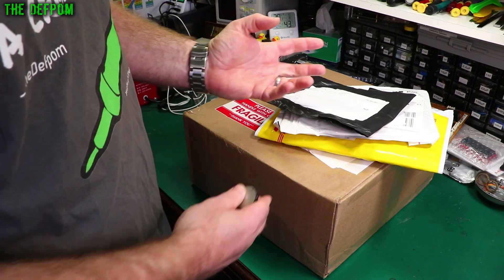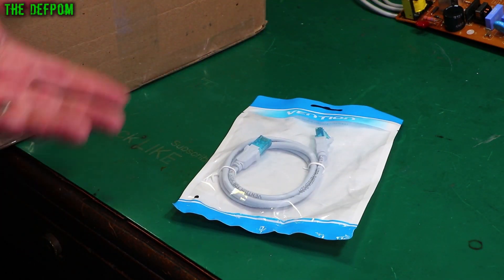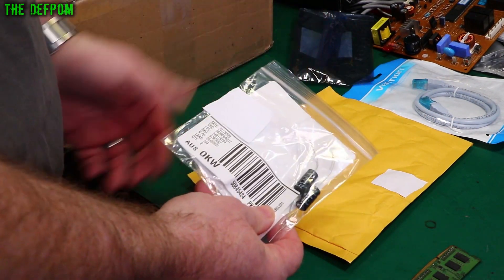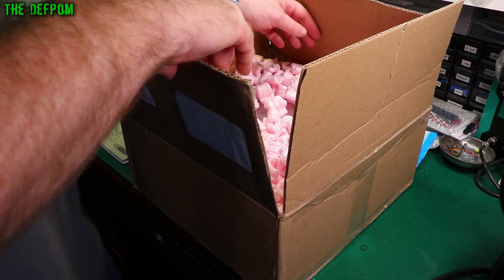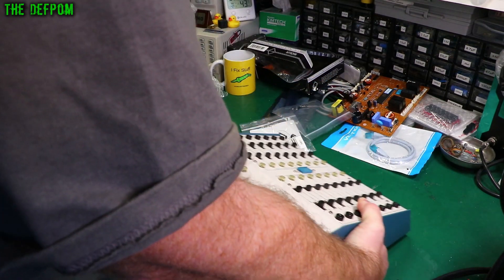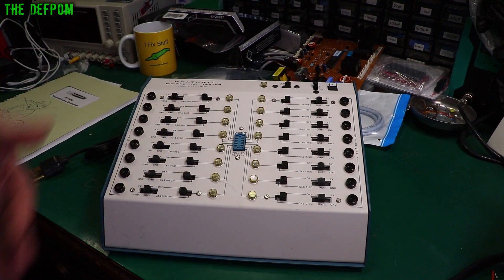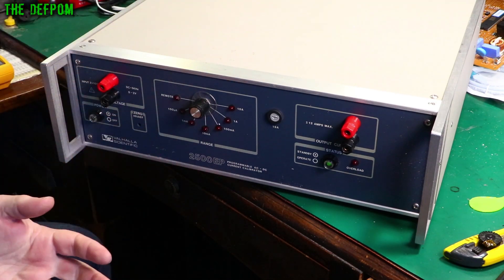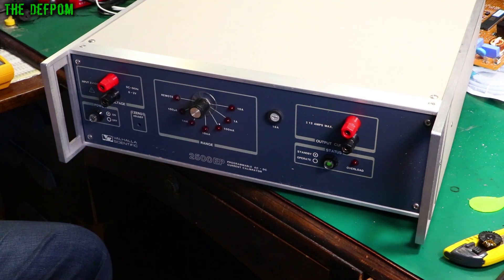🔴 What's in my Mailbag ? - Mailbag Monday 4th July 2022 - No.1010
What's in my Mailbag ? - Mailbag Monday 4th July 2022

0:00 - Intro.
0:08 - Cat5E Ethernet Cable
0:46 - SN74ALS04BN HEX Inverter (no link).
1:25 - 50V 150uF, 25V 25uF Axial Capacitors (no link).
2:15 - Heathkit IT-7400 IC Tester (no link).
6:39 - Valhalla 2500EP Current Calibrator (no link).
12:00 - Patreon Supporters

My Electronics Tools (video and purchase links)
Boonton
4220.

HP/Agilent/Keysight
3457A.

Marconi
2022D.

Siglent
SDS1104X-E.
SPL-1008.